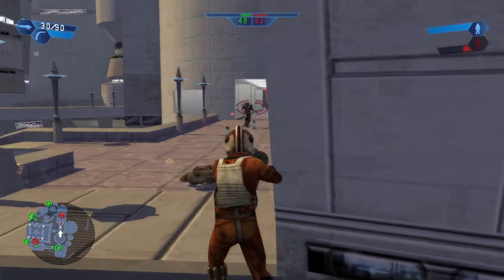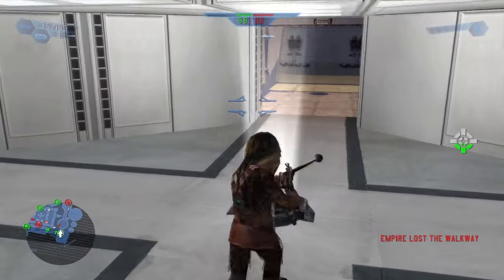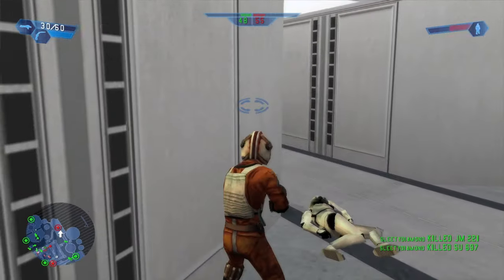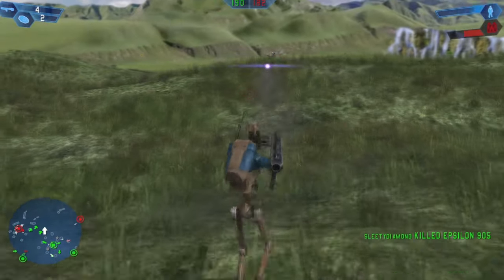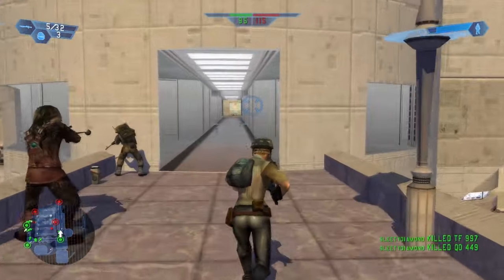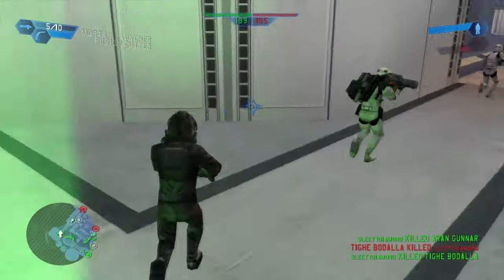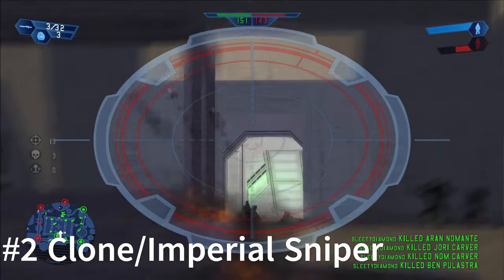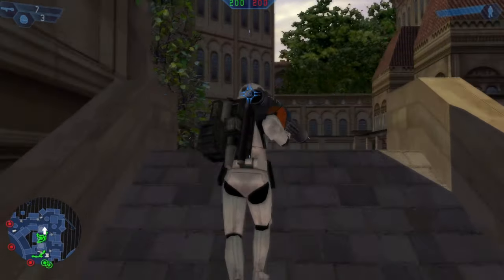All Classic Battlefront Classes Ranked From Worst to Best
How do all of the classes hold up in the original game are the unique ones good or do they suck lets find out

Time Stamps
0:00 Intro
0:12 Clone Standard Infantry
0:36 Rebel Trooper/Stormtrooper
0:56 Wookie Smuggler
1:23 Clone Assault Trooper
1:42 Dark Trooper
2:14 Rebel Engineer
2:36 Clone Engineer
3:02 Imperial/Cis Assault Class
3:47 Rebel Assault Class
4:09 Super Battle Droid
4:30 Rebel Sniper
5:16 Clone Jetpack Trooper
5:51 Imperial Engineer
6:15 Droid Engineer
6:36 Droideka
7:20 Clone and Imperial Sniper
7:45 Droid Sniper